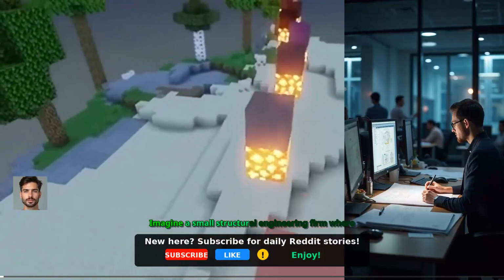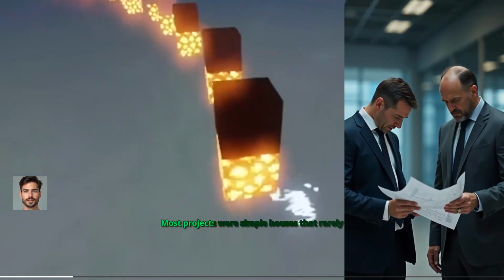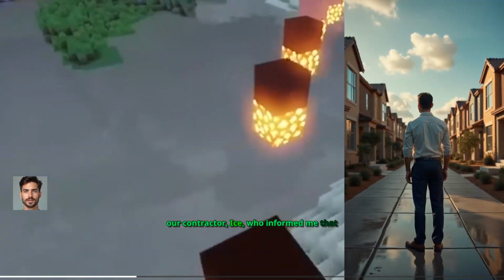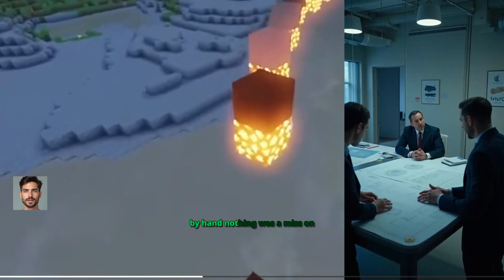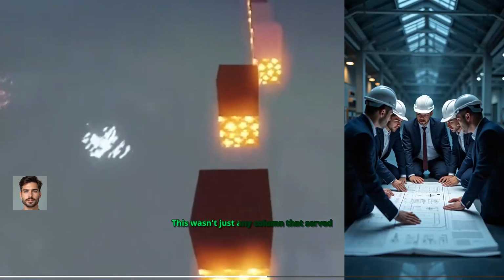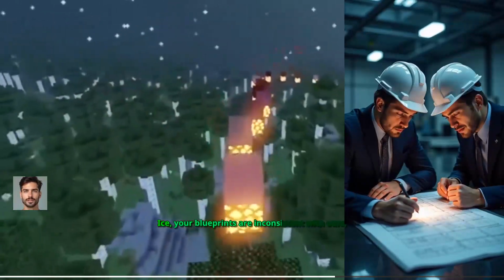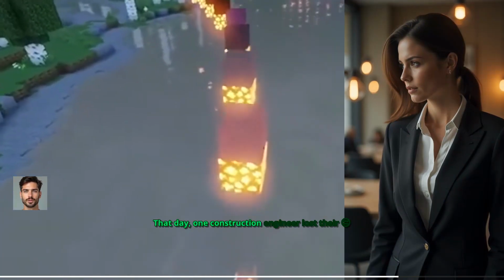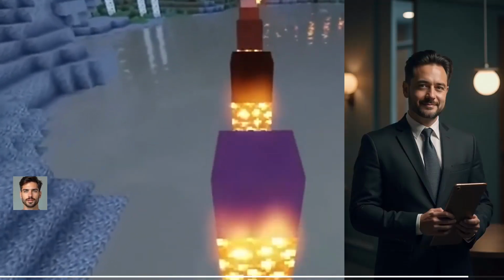Reddit Story: Reddit Story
📖 Reddit Story

In a world where millimeters mean millions, one misstep turned blueprints into ruins—and careers hung in the balance. Who sabotaged the design, and what were they hiding?

⏱️ TIMESTAMPS:
00:00 The Beginning
01:00 The Story Unfolds
03:00 The Conclusion

📍 Original story from r/reddit

🎯 WHAT YOU'LL HEAR:
• Drama
• Conflict
• Resolution

🔗 MORE STORIES YOU'LL LOVE:
- r/AmItheAsshole stories
- r/ProRevenge tales
- r/MaliciousCompliance
- r/entitledparents
- r/relationships drama